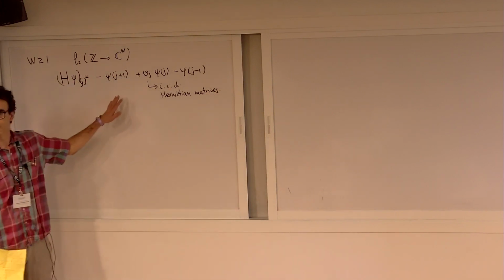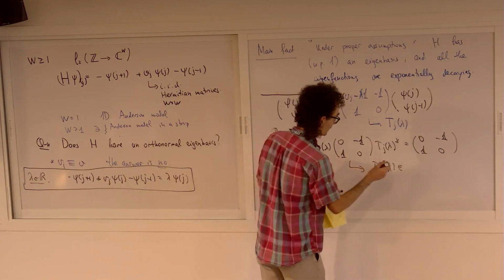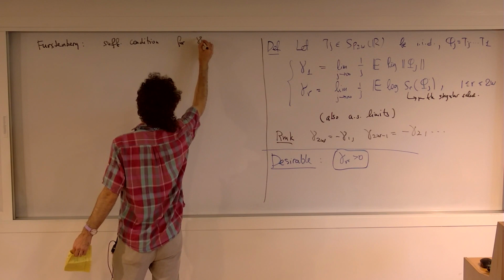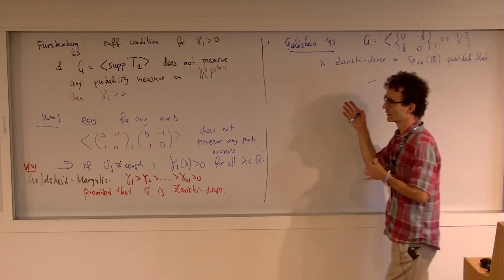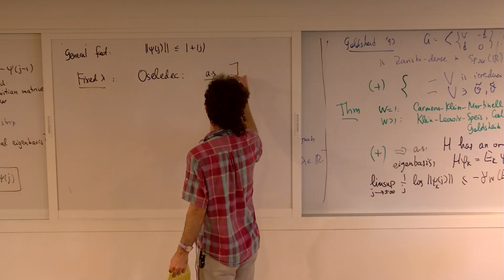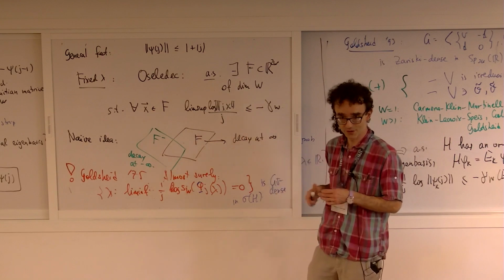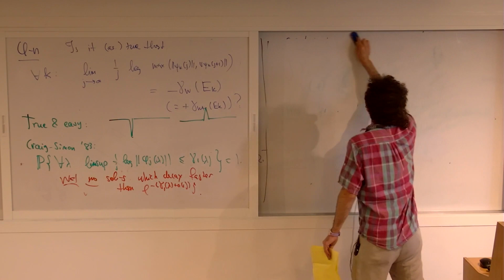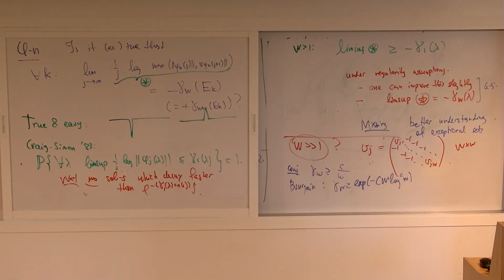Sasha Sodin: Quasi-one-dimensional random operators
This lecture was delivered at the 24th Midrasha Mathematicae (May 14-18, 2023)